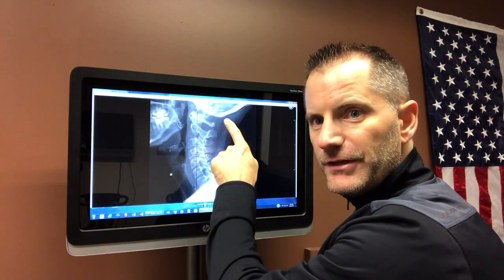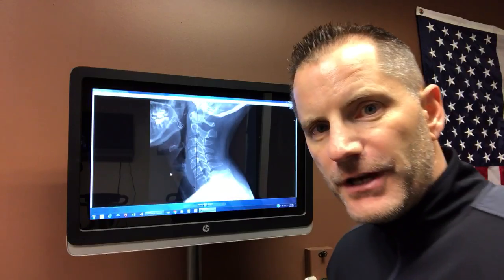Headaches Suck!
What does your neck, the foundation of your head, have to do with headaches? Cervicogenic headaches are often missed and ignored through medication.